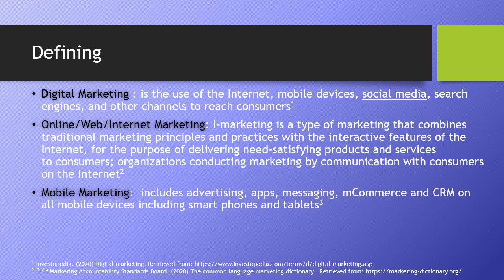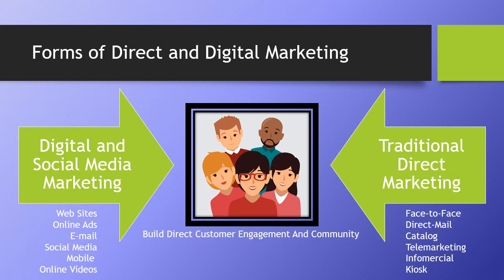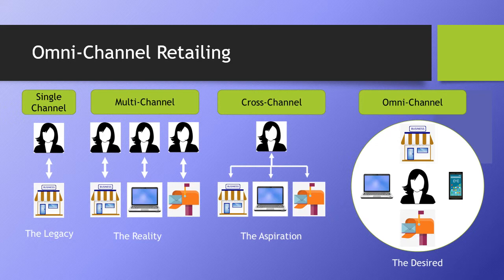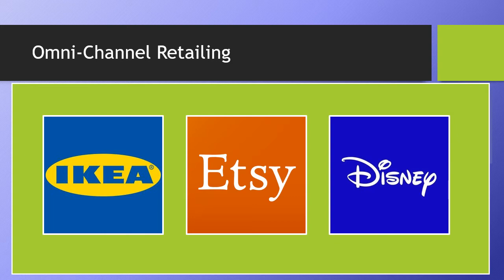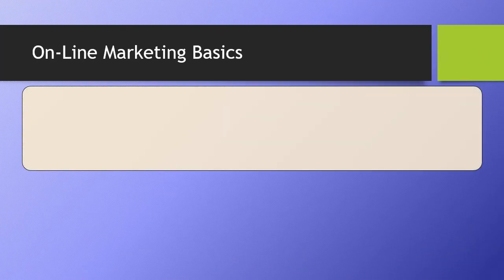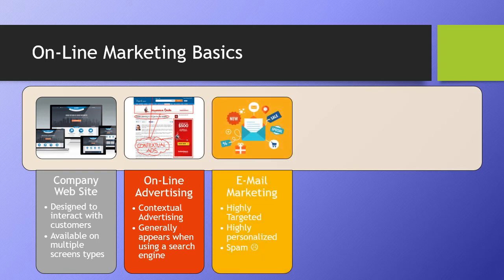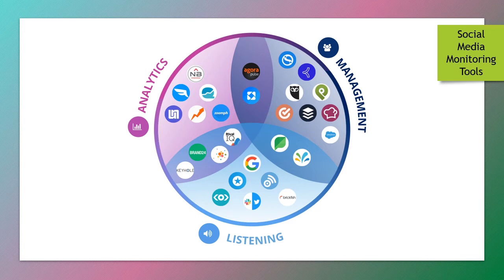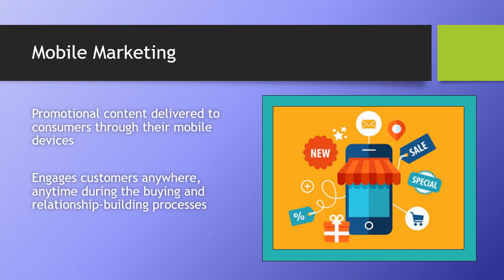MAR1011 - CH14 - Digital and Direct Marketing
This lecture covers introduces student to social media, mobile, online and direct marketing.  A special emphises is put on omni-channel retailing.

This is a lecture that my college students listen too, but I publish for all students who are studying marketing. I am not a professional video production person or actor, just a really good instructor.   So, no fancy graphic or dancing animated characters and yes, I am sure I messed up a few words.  But if you are in an on-line class that expect you to just read a textbook, this will help.  Check out the entire course of lectures.

Please ignore Lecture Codes - those are only for my current students to provide they did listen to the lecture. And yes, there are ads, you know what little money we make, but I spread them far apart.